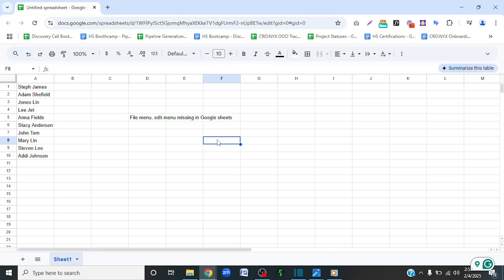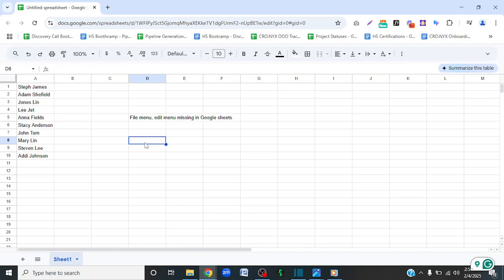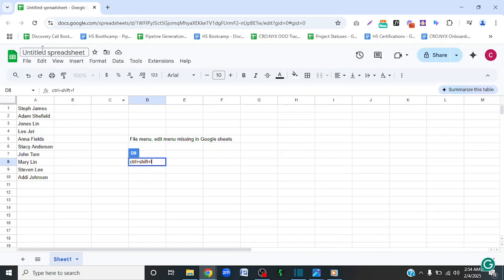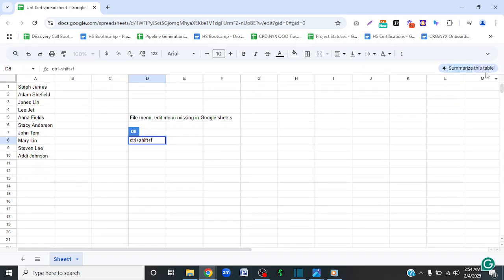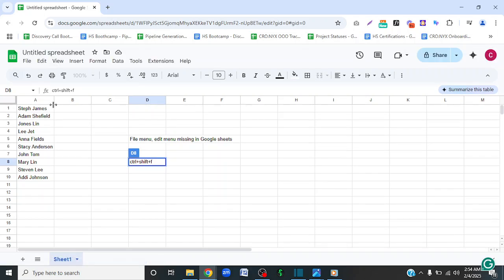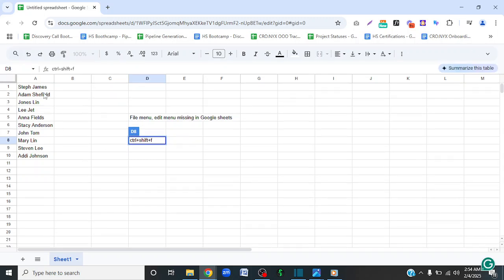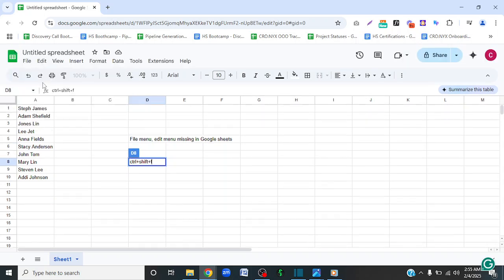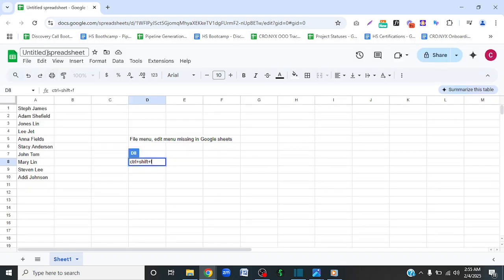3 Ways To Restore Missing File Menu | Missing Menu In Google Sheets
In this video you'll learn 3 Ways To Restore Missing File Menu in sheets. If you'd like to get Get back Missing Menu In Google Sheets, this video will show you how.